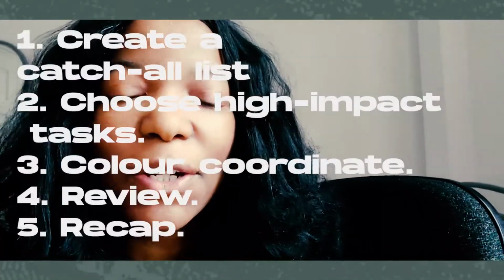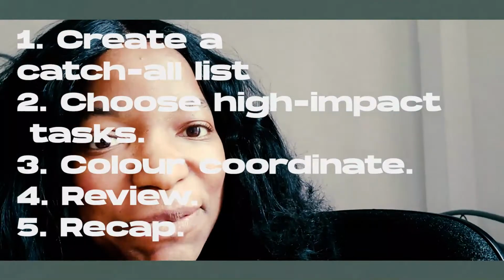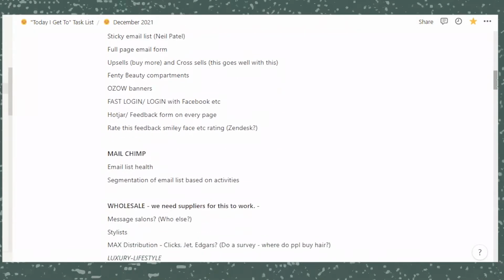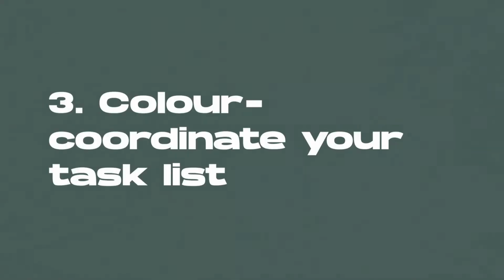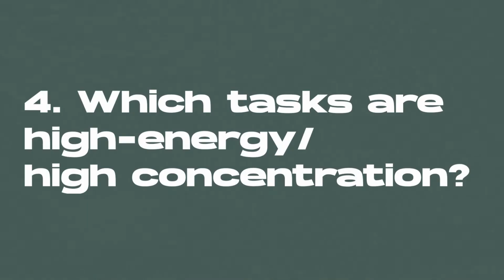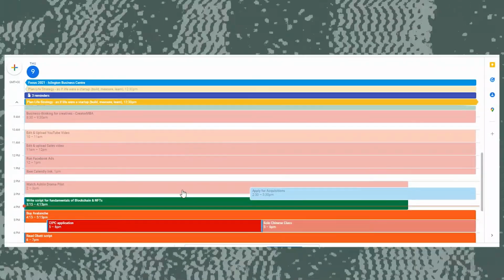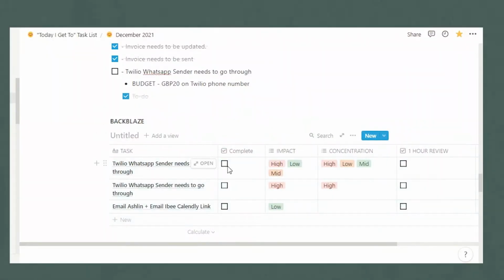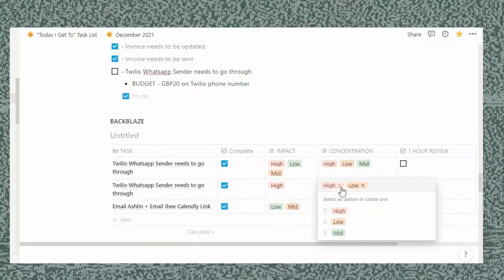How to Prioritise Your Time | The Robot Method | Chevening Scholar | Living in the UK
How to Prioritise Your Time | The Robot Method | Entrepreneurship| Chevening Scholar | Living in the UK

OKAY, HERE WE GO!

This video's about how Elon Musk manages his time. This is all from my personal perspective as a experience as a Chevening Scholar living in the UK.

ABOUT ME
I set myself a challenge. This is my year of being shameless. My year of resonance.  Everything I learn that resonates with me, I will share shamelessly.
I'm a South African Chevening Scholar. I was awarded the Chevening Scholarship last year after an incredible Chevening Interview. I'm currently studying in London, creative and all-round badass (I said what I said!).

Productivity, spirituality, mindfulness, academia, startups and theories of happiness. If you're into that, then you'll be into this. Welcome home. Grab a cuppa and get comfy!

Click the notification button to make sure you're notified whenever I upload.